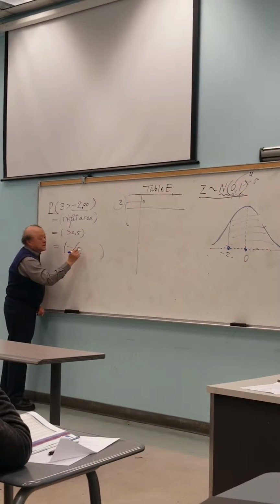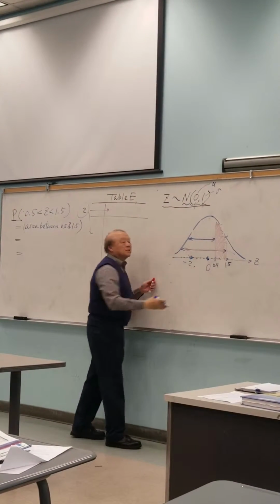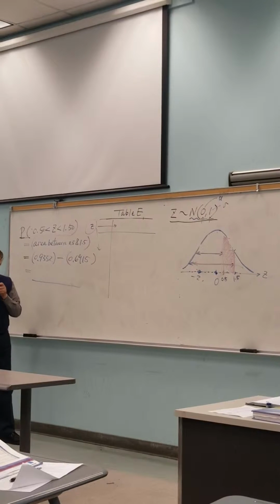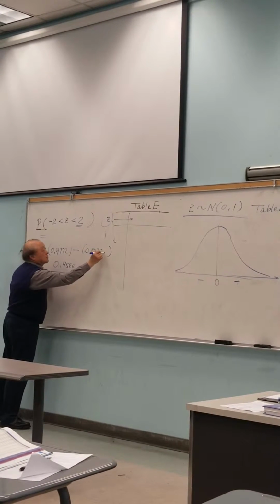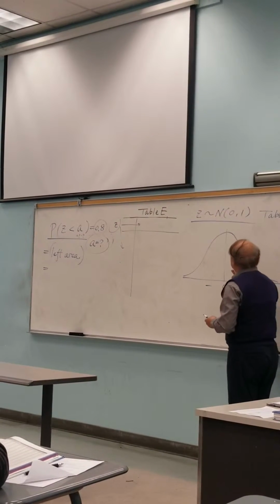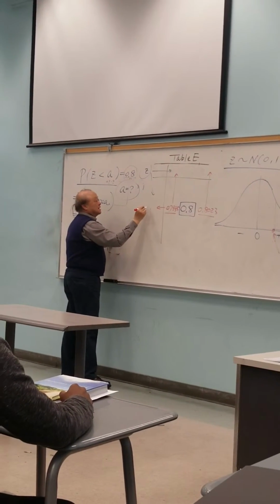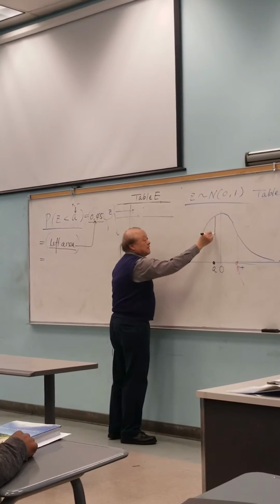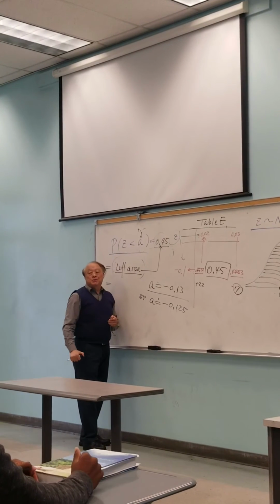Statistics 227(2)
For me